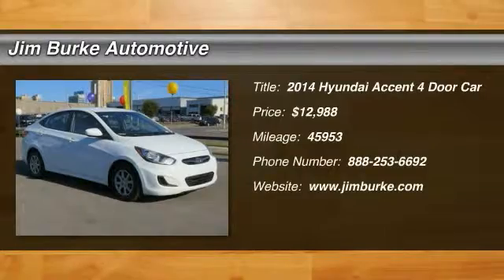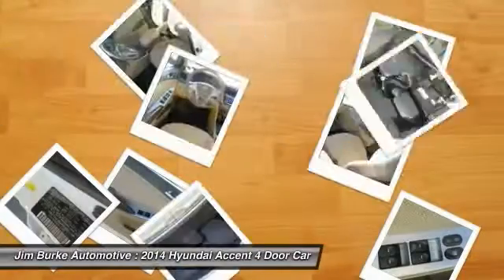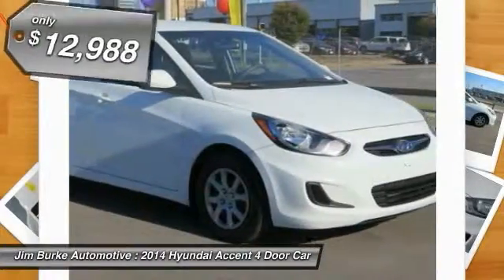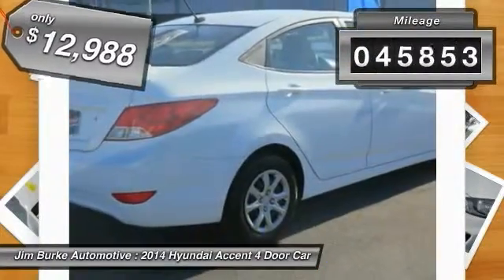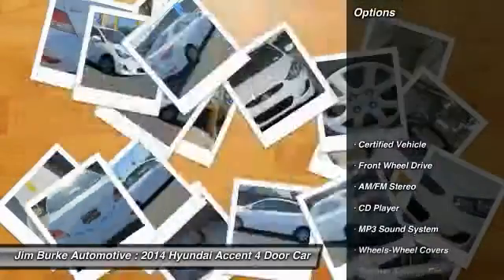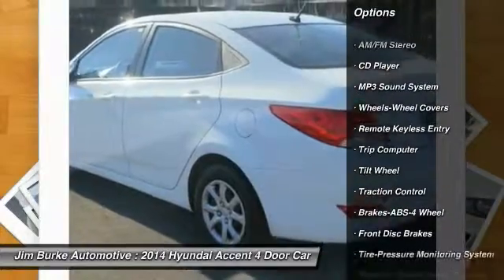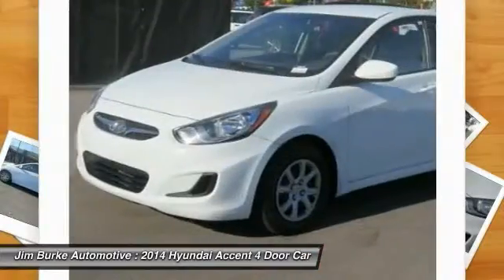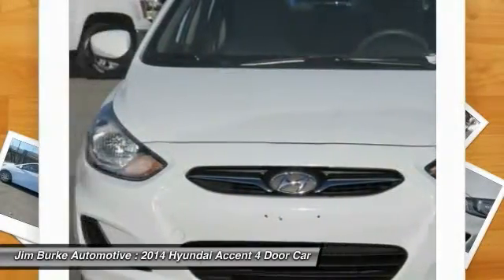2014 Hyundai Accent Birmingham AL 205337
2014 Hyundai Accent GLS

New Arrival! This 2014 Hyundai Accent GLS Includes Popular color combo! *Our vehicles are value priced and move quickly. Be sure to call us to confirm availability and to schedule a hassle free test drive! We are located at: 1400 5th Ave. North, Birmingham, AL 35203.* Jim Burke! Where THE SALE NEVER ENDS!